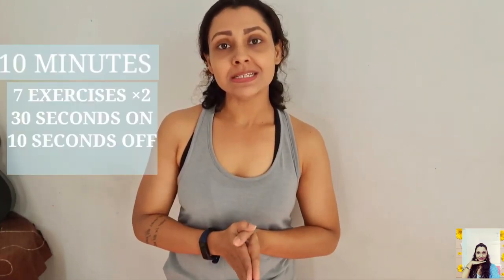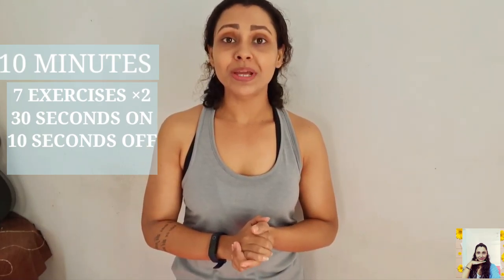10 MIN FLAT ABS WORKOUT FOR BEGINNERS AT HOME| NO EQUIPMENT|FOLLOW ALONG|What tanumeans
What's up guys! Hope you are doing great!

Today is the third day of BEGINNER BODY WEIGHT WORKOUT SERIES . So today we'll do a short and intense core workout, which is 10 MINUTES ABS WORKOUT FOR BEGINNERS.

This workout will target your core and the whole midsection. So get ready to feel that awesome burn in your upper and lower abs!

It's a simple follow along workout so you can do whatever I'm doing for 30 seconds in each exercise.

We'll do total 7 exercises . The workout is 30 seconds of work followed by 10 seconds of rest time. We're going to repeat each exercise for 2 times. Simply grab a mat and start now!!
Let's enjoy the workout ☺️

Basic Crunch
Oblique Crunch( Left)
Oblique Crunch ( Right)
Knee Tuck & Kick out
Prayer Crunch
Bicycle Crunch
Plank Hold

Hope you'll have fun to perform this easy but effective core workout!
Links of my outfits here👇

Puma Solid Women Green Tights
(out of stock)

SIMILAR 👇
Puma Printed Women Black Tights

Nike Casual No Sleeve Self Design Women Grey Top

REEBOK Women Sports Bra